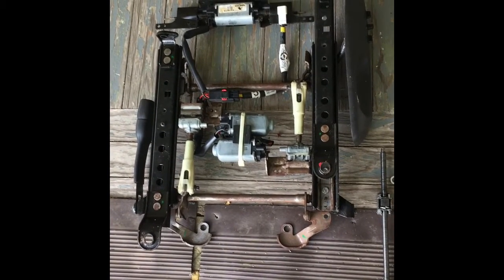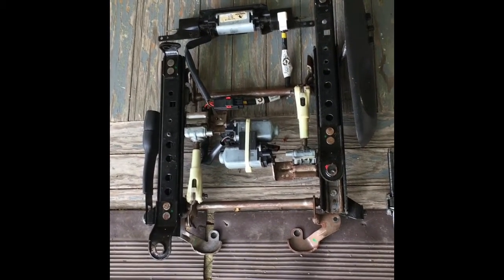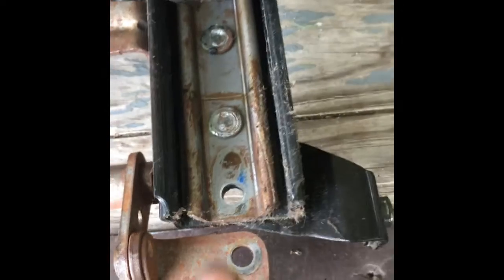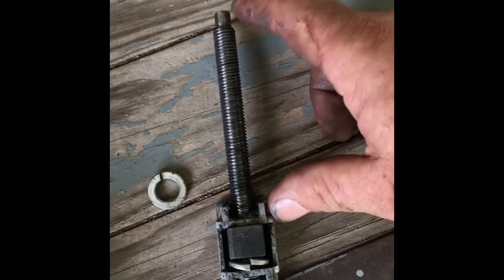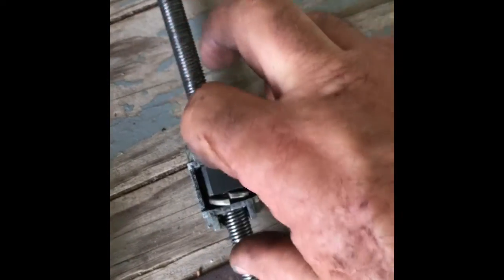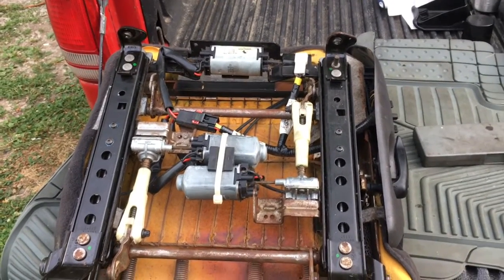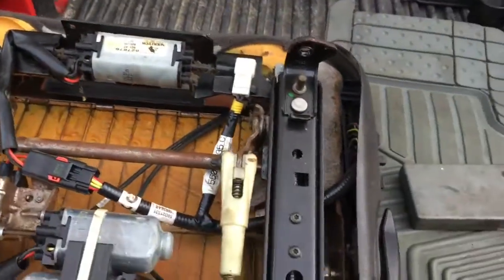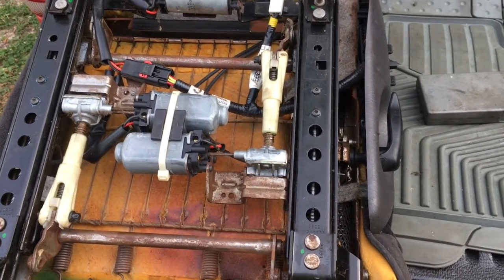Dodge Dakota Power Seat Clunk Fix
How to fix your clunky Dakota seat that slides back and forth for $.10